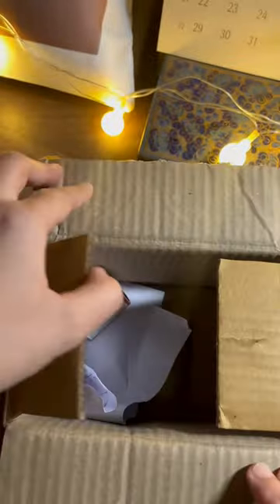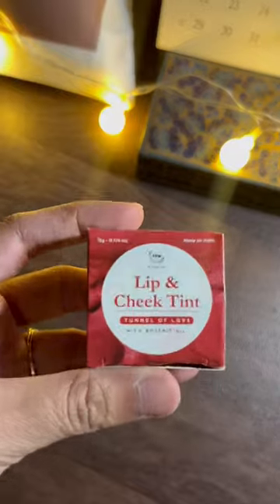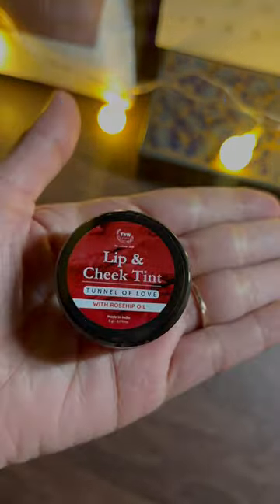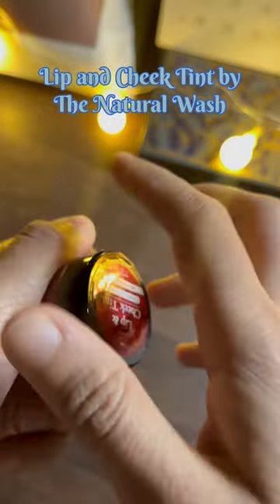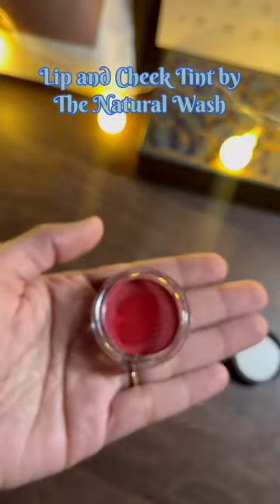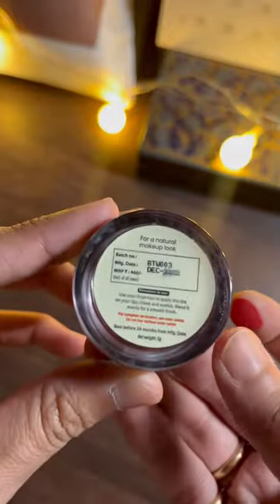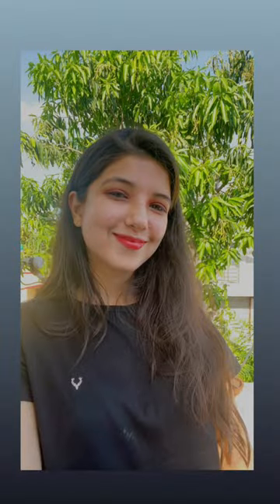Lip and Cheek Tint Review | Quick Makeup | The Natural Wash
Looking for a multi-purpose makeup product that is safe for use on both the face and lips? Look no further than the Lip and Cheek Tint by @TheNaturalWash , it contains hydrating ingredients like rosehip oil, vitamin E, and castor oil, so you can achieve a healthy blush while nourishing your skin.

In this tutorial, I'll show you how to use the lip and cheek tint for a natural, effortless look.
So sit back, relax, and learn how to achieve a natural, radiant look with our lip and cheek tint. You won't want to miss this!
Also share it with your other makeup lover friends looking for quick affordable makeup!

I bought it from CRED at a steal price, check out the purchase link and try it out:
Hey! I found something on CRED store that I feel you'd like: the *tunnel of love lip and cheek tint* from *the natural wash*. Here's my private link to access it

How to use lipcolour as eyeshadow?
How to get rosy cheeks?